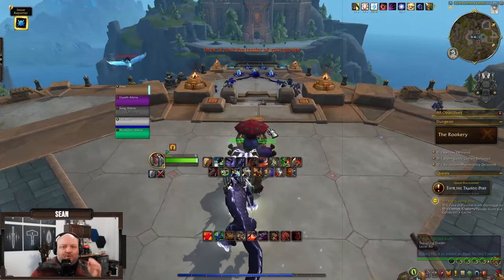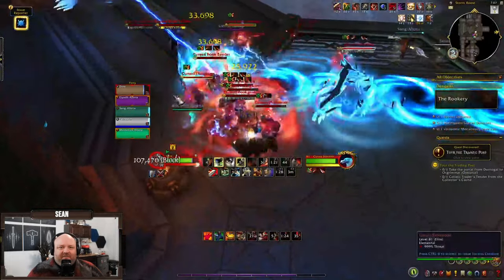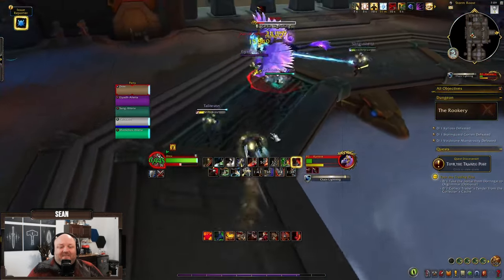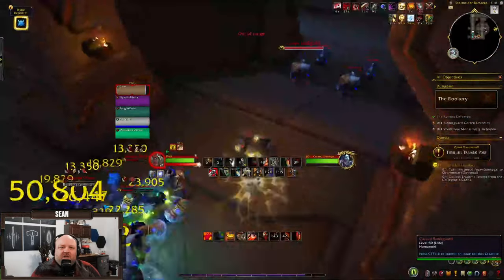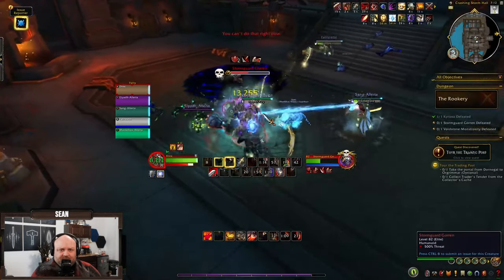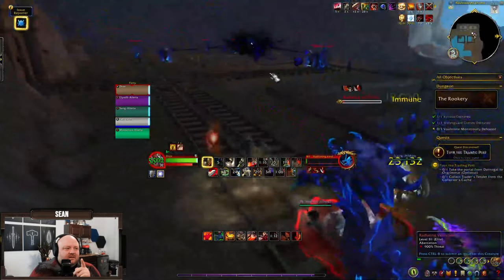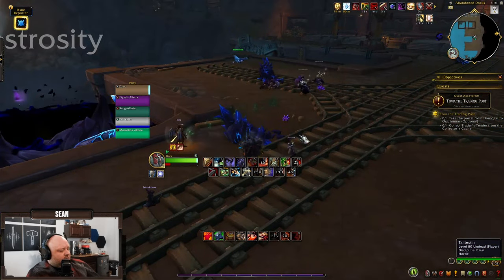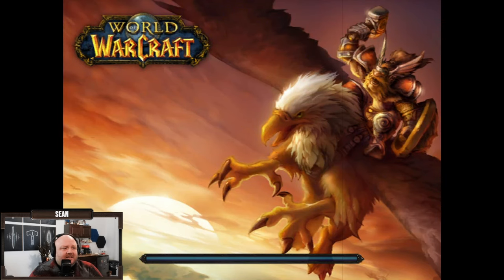The War Within Alpha Dungeon | The Rookery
Join us live from The Rookery for an in-depth analysis of this dungeon being tested during the War Within Alpha. Our experienced commentators are ready to guide you through the intense challenges and strategies that top players are using to conquer this new dungeon.

Episode Highlights:

Dive into class strategies as we analyze how teams are excelling in The Rookery, and discover which class might set the new standard for the season.

Master the boss mechanics with our step-by-step commentary on their deadly attacks and learn the best tactics for handling larger pulls for a thrilling dungeon experience.

Get insights into the new Mythic Plus setup this season, highlighting why shorter dungeons are preferred for their dynamic and fast-paced runs.

Video Chapters:

00:00 | Introduction and Solutions to the Evoker DC Issue
04:17 | Bigger Pulls in Dungeons: A Player Preference?
08:29 | Mythic Plus Setup Review for Season One

Whether you're looking to enhance your gameplay or simply enjoy high-level competitive dungeon runs, this coverage is your front-row seat to all the action.